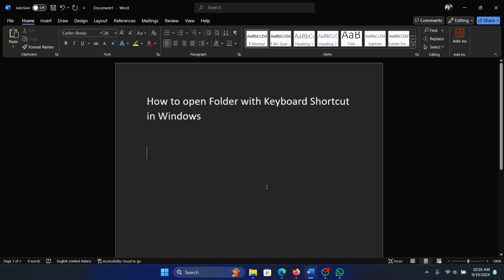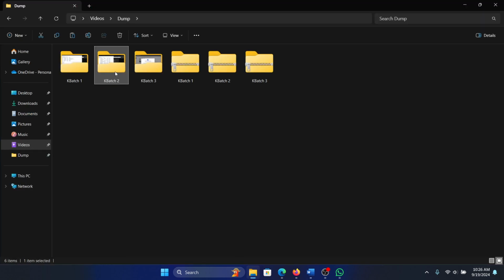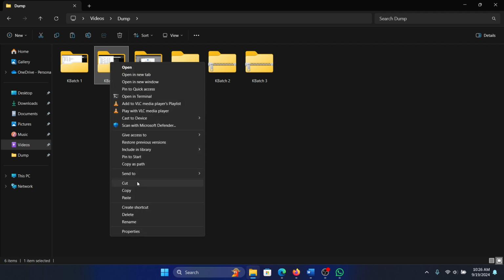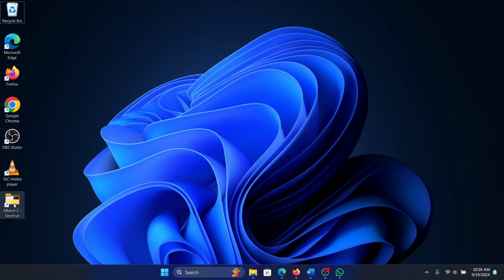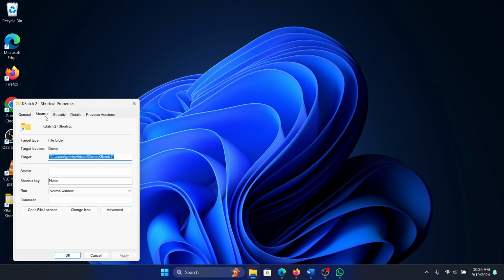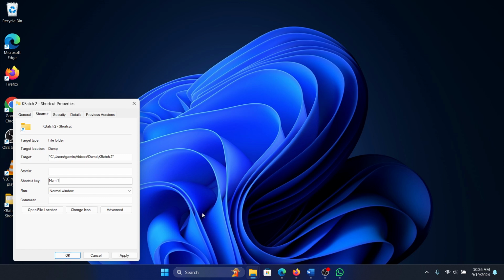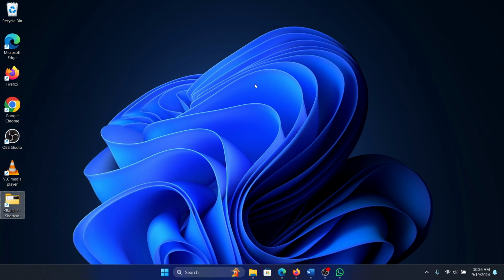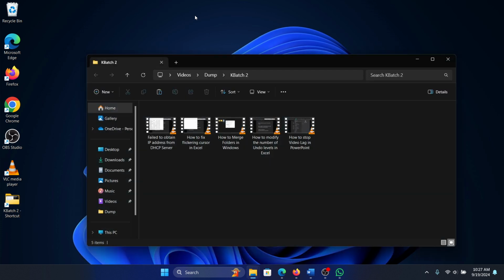How to Open Folder With Keyboard Shortcut in Windows 11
Video Title: How to Open Folder With Keyboard Shortcut in Windows 11

If you wish to open Folder with Keyboard Shortcut in Windows 11, then please watch this video.